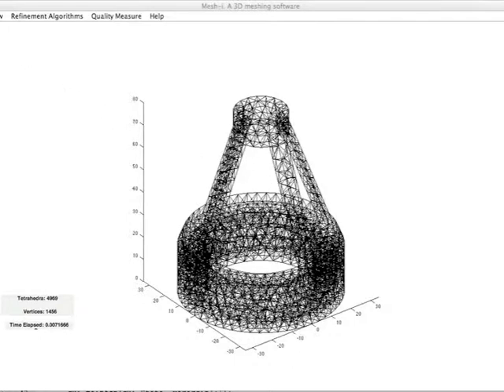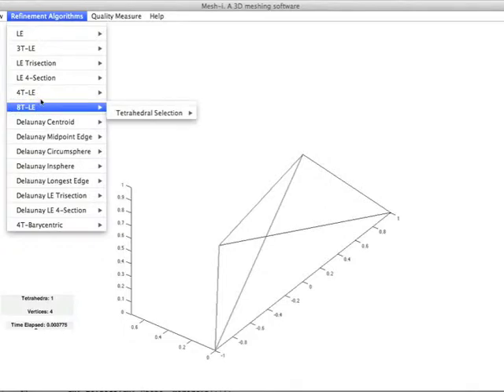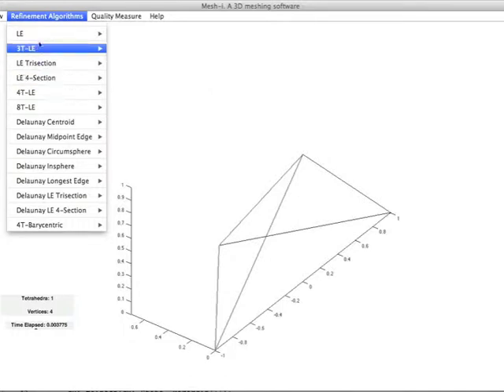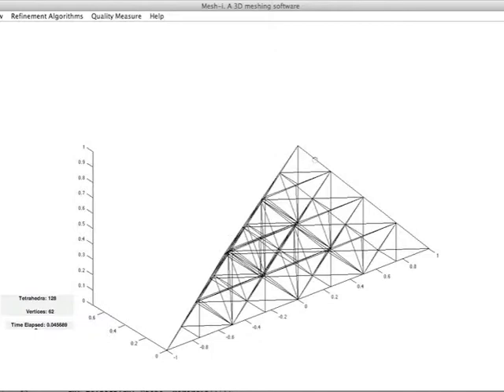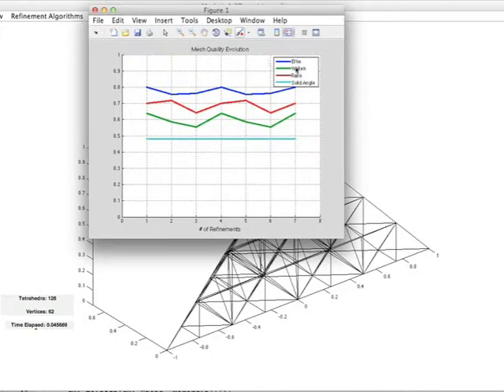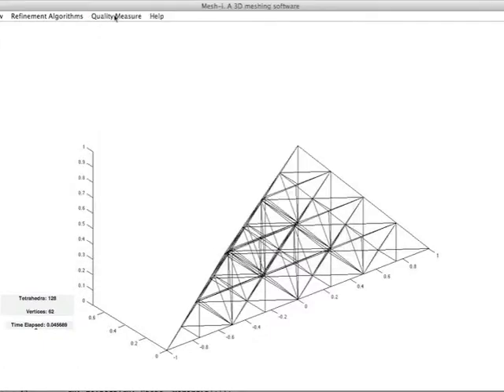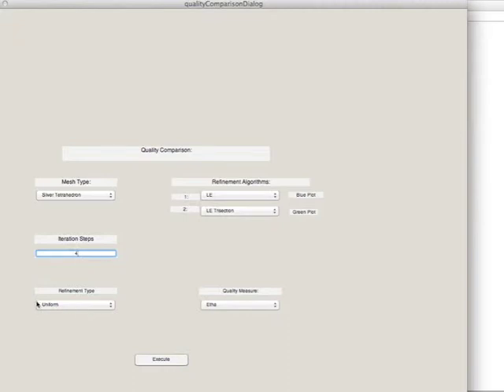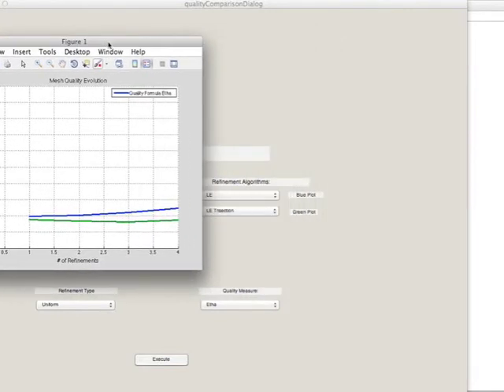mesh i VIDEO PRESENTATION 2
Mesh-I Software, for 3D Mesh Refinement, by Jose Pablo Suárez and Miguel Abellón